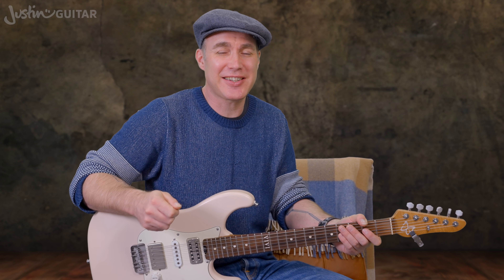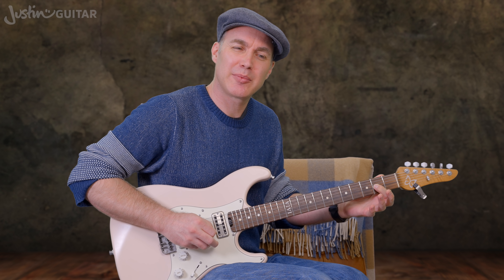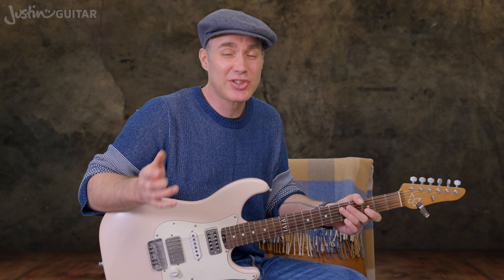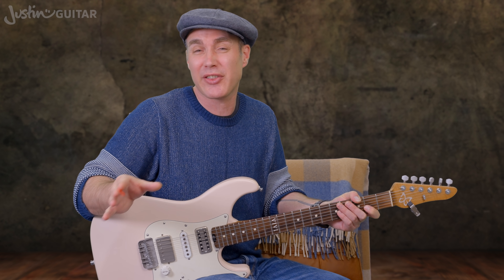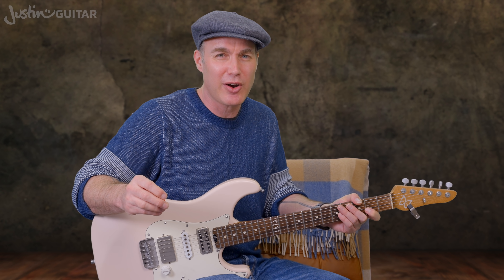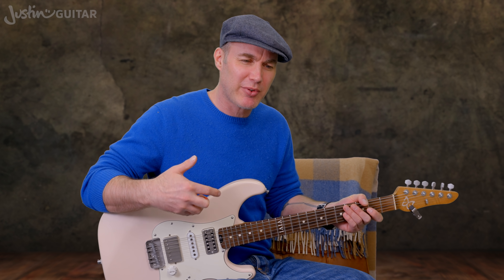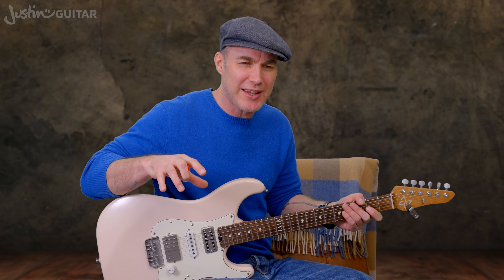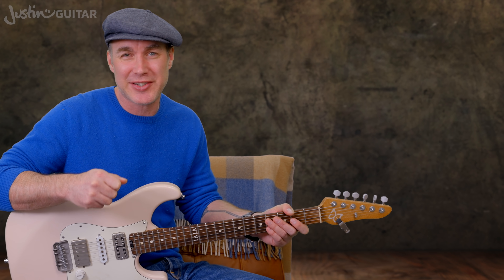How to Make Melodic Solos Out of Scales On Guitar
👉 Here's How You Make Music Out Of Scales! If you want to make melodic solos on guitar, you need to use your ears! In this lesson, you'll learn a powerful exercise to develop your ability to identify chord tones and how to land on good notes.

►►► Check out  @JustinGuitar Songs   for tutorials on your favs!

Video Chapters
00:00 Scales & Improvising - The answer is here!
00:44 What are chord tones and how to identify them
04:05 Tip: The target notes change all the time
06:06 Landing on the good note or on the bad note?
08:13 Practical Scale Exercise - Go Grab Your Guitar!
08:16 Exercise: Using your ear to find the chord tones
10:40 Practice Time
12:15 Coffee Break :)
12:48 Re-Active Listening Exercise - 1
15:09 Re-Active Listening Exercise - 2
16:37 Re-Active Listening Exercise - 3
18:29 Re-Active Listening Exercise - 4
21:07 Re-Active Listening Exercise - 5
23:06 Improvising: Things to Avoid!
23:59 Major Scale Maestro - Practice 1
27:06 Major Scale Maestro - Practice 2
28:30 Major Scale Maestro - Practice 3